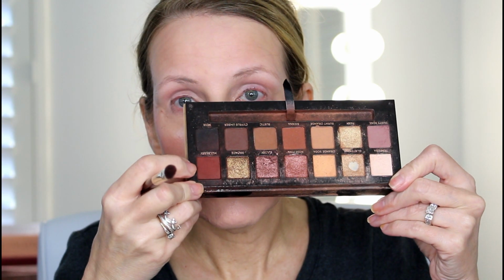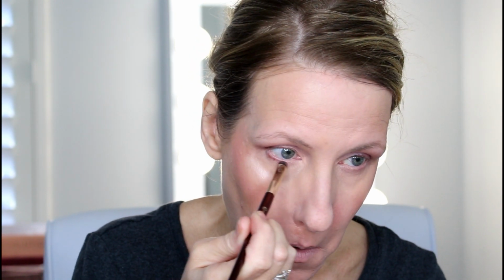STOP MAKING YOURSELF LOOK OLD!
Hi everyone today I'm sharing how to stop making yourself look old and makeup application for mature skin.This is a tutorial on how to look younger with makeup. The biggest tip is to apply less makeup. Too much makeup on mature skin just makes us look old! I want to look the best that I can for as long as I can and as I age I need to make changes on how I apply my makeup. I'm 53 and will be 54 this year I'm not in my 20's, 30's or 40's. Age does matter as far as makeup application simply because our skin changes. You also have to know for yourself what works. This is just a guide at the end of the day do what makes you happy.

Travel 10X travel mirror

Highlighter for brow arch

CONCEALER-(Ivory 110)

UNDER EYE CORRECTOR-(Beige rose)

SETTING POWDER-(Natural)

EYE LINER PENCIL

EYE LASHES

BEAUTY BLENDER

The commission I make is put back into my channel as it helps me pay for any products I talk about and review on my channel, equipment, etc. Thank you so much for your continued support.✨

💋My main focus is on makeup application on mature skin. For reference I have combo oily/ dry skin. I share makeup that I use and genuinely enjoy which is purchased by me. On a rare occasion a company may send me a product which I will always disclose. I give my 100% opinion no matter if I purchase a product or if it's sent to me which I always disclose. 💋

I love makeup and I love teaching. I use luxury makeup because that's what I enjoy using.💋